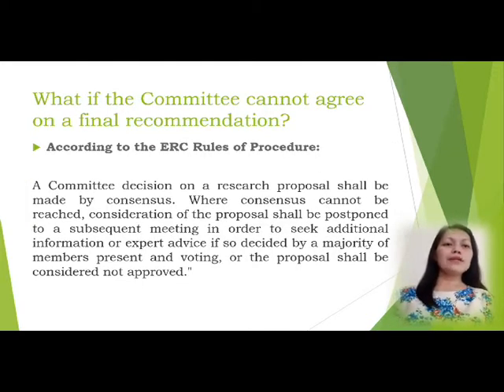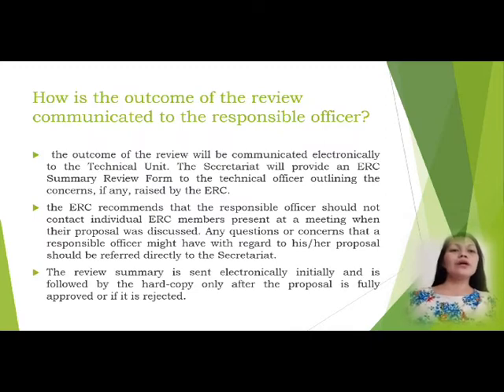THE ETHICAL REVIEW PROCESS